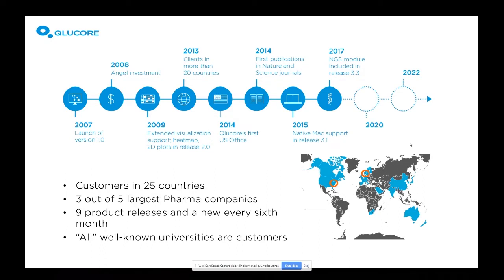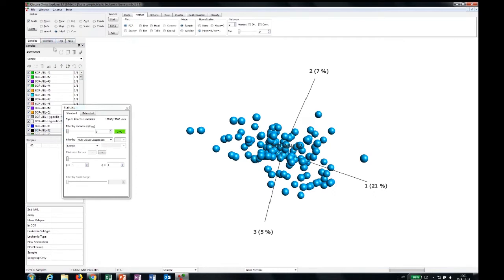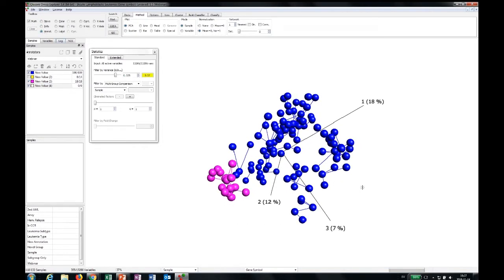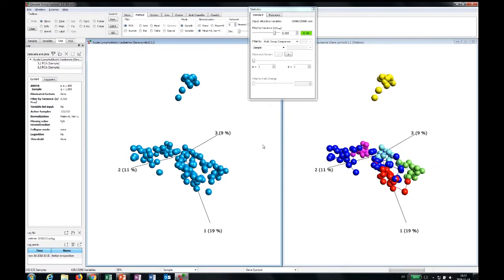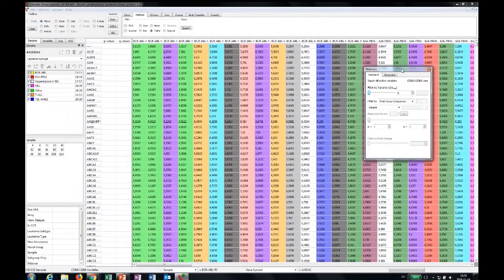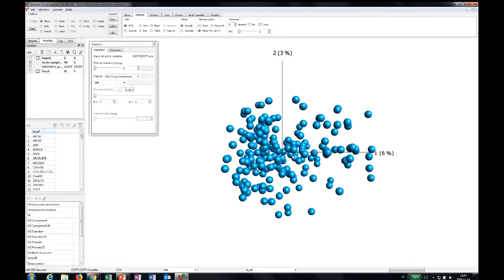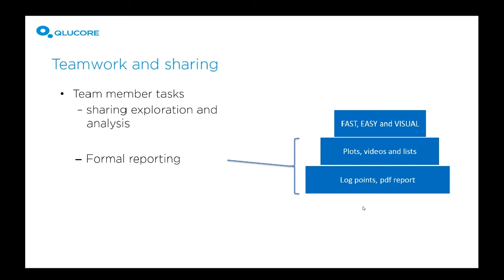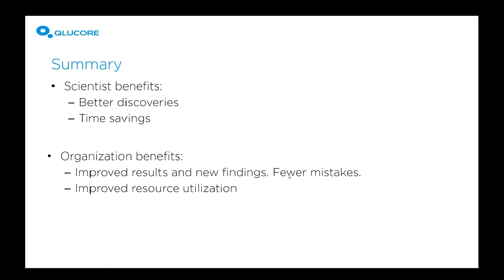Qlucore OD Webinar MP4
Maximize the Impact of Visualization-driven Omics Data Analysis